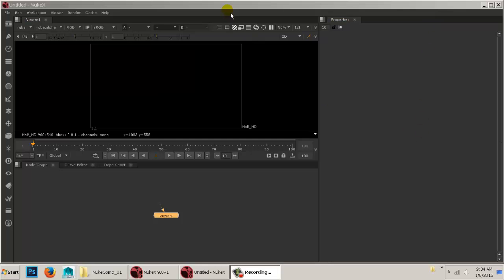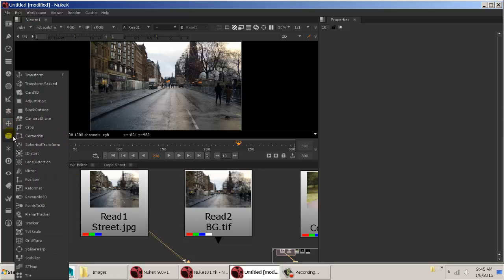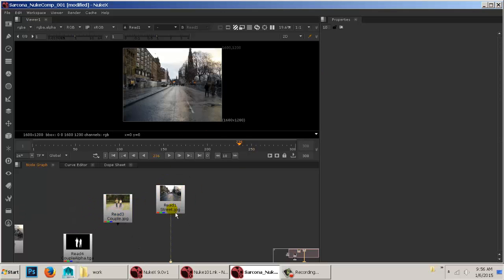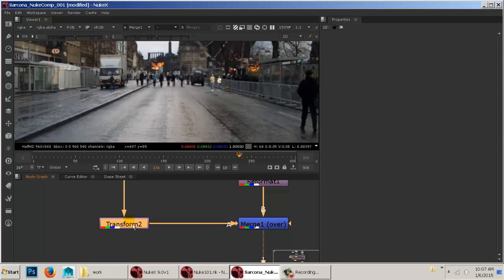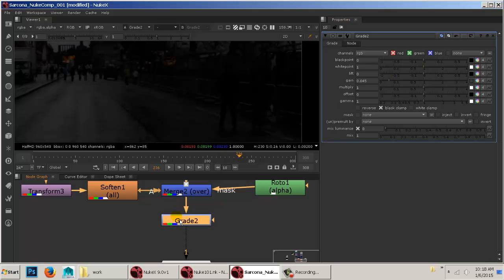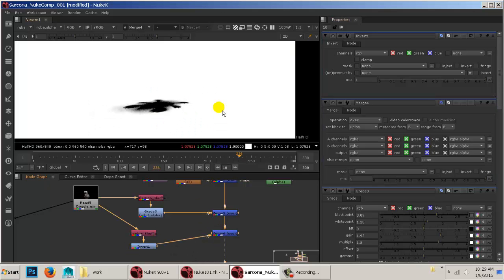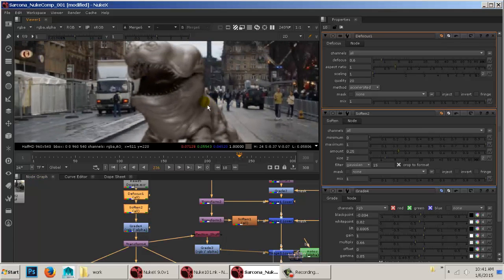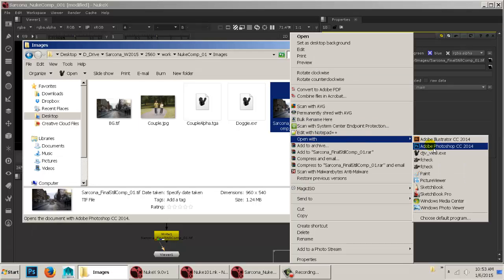2560 A1P1 NukeComp 101